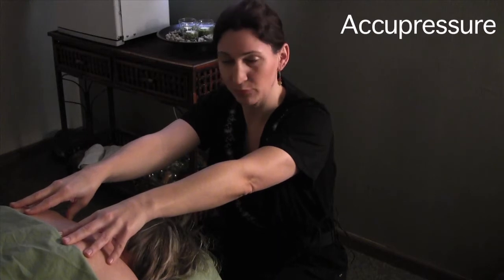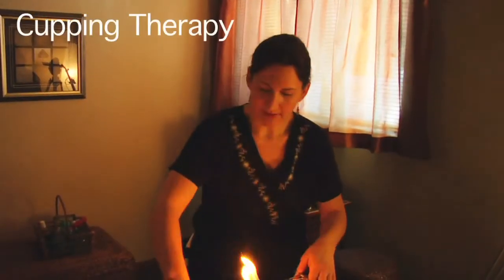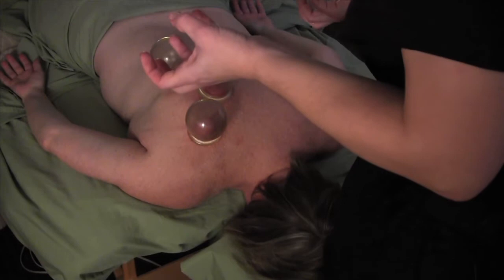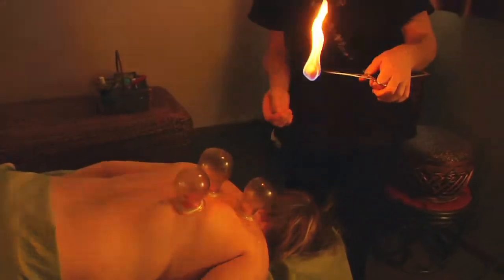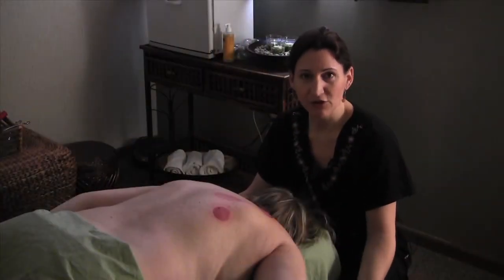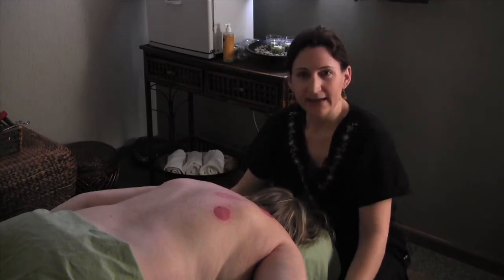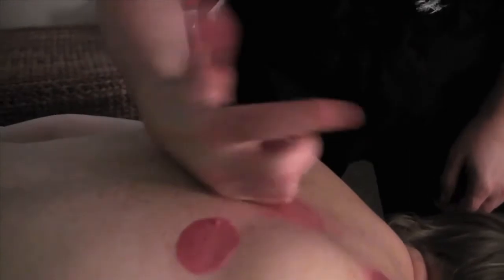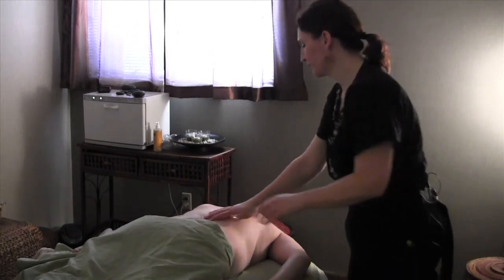Madison Magazine Visits Renu Massage & Day Spa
Madison Magazine visits Renu Massage & Day Spa to show some of the Chinese Medicine techniques that Renu practices.